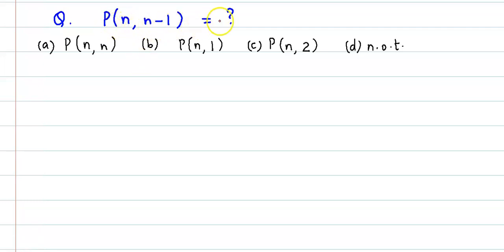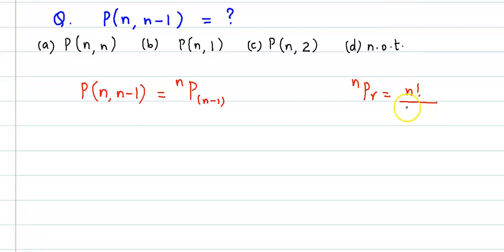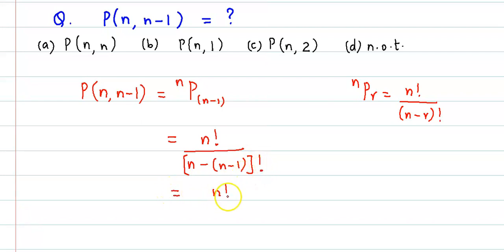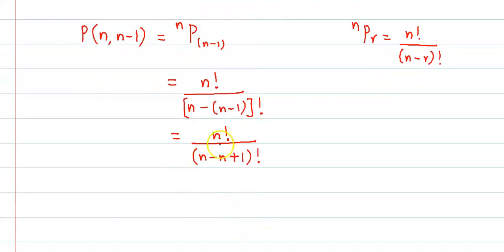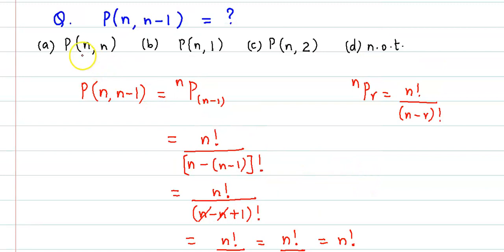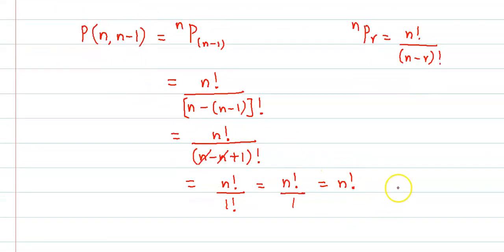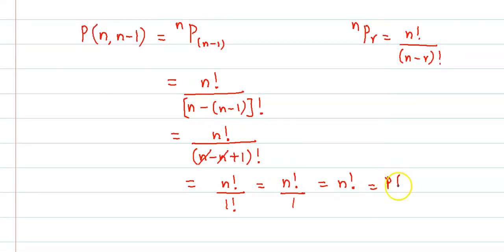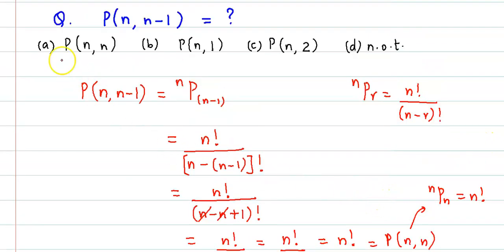Permutations and Combinations MCQ | Question 23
Master Permutations & Combinations: MCQ Speed Challenge! 🚀
​Struggling to decide whether to use nPr or nCr? In this video, we dive into a collection of high-yield Multiple Choice Questions (MCQs) on Permutations and Combinations. Whether you are preparing for JEE, SAT, Bank PO, or high school finals, these questions are designed to test your concepts and improve your problem-solving speed.

Permutations and Combinations MCQ